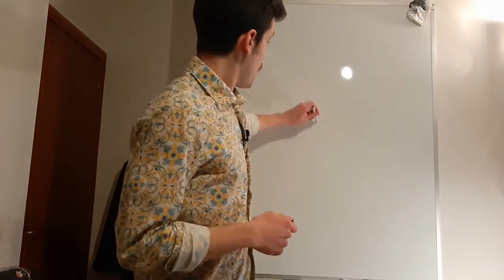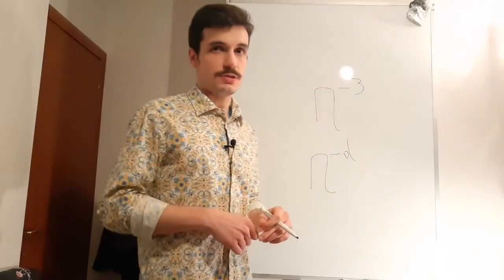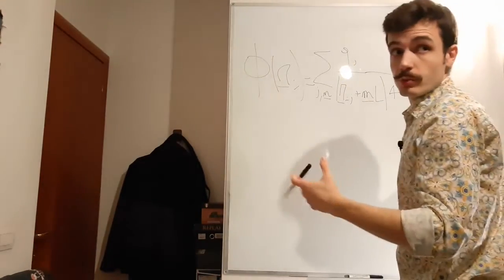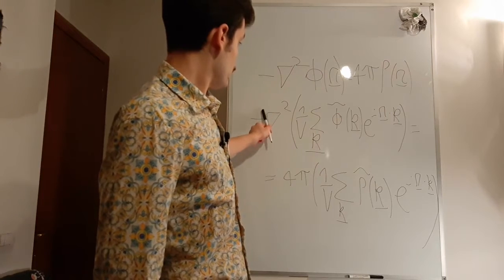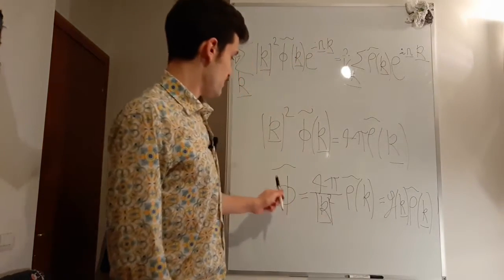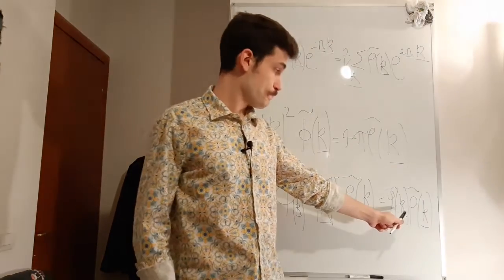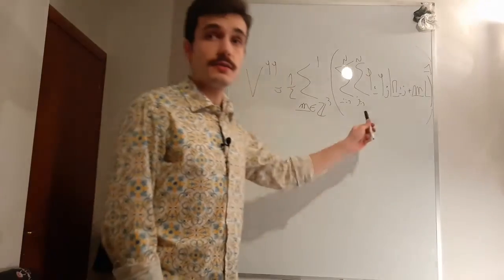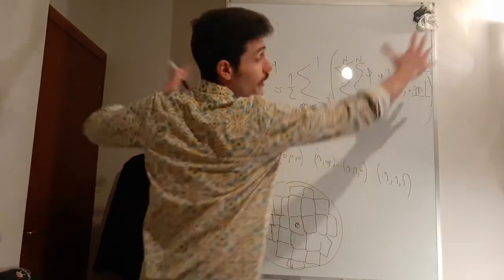Ewald Method | PME PPPME SPME | Molecular Dynamics MD | Molecular Monte Carlo MC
The Ewald Method is a smart way to deal with long term interactions (coulombic interactions)  of a system using periodic boundary conditions PBC. And it is the basis of even faster methods like: particle particle particle mesh ewald PPPME, particle mesh ewald PME, and smooth particle mesh ewald SPME; that differ from the standard Ewald method because they interpolate the charge distribution in direct space in order to use the fast Fourier transform algorithm FFT instead of the slower standard one.

Allen, Michael Patrick, and Dominic J. Tildesley. Computer Simulation of Liquids. 2nd ed., Oxford University Press, 2017.

Frenkel, Daan, and Berend Smit. "Understanding molecular simulation: From algorithms to applications." Computational sciences series 1 (2002): 1-638.